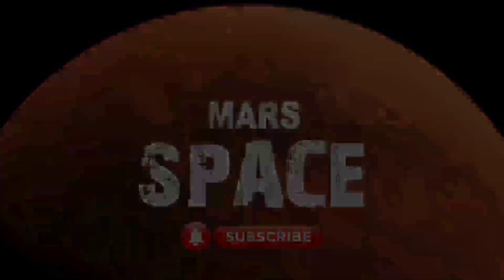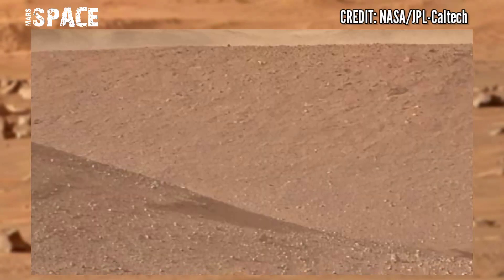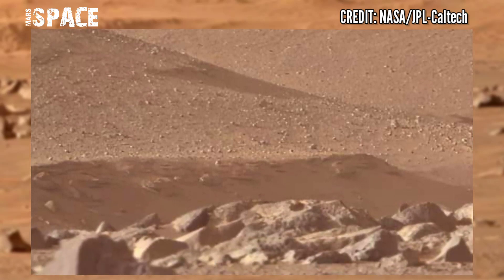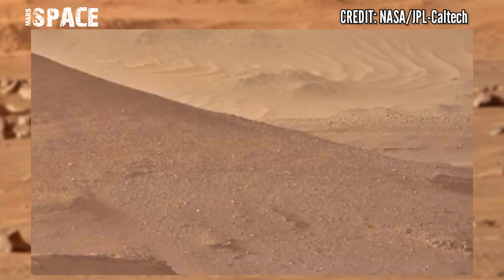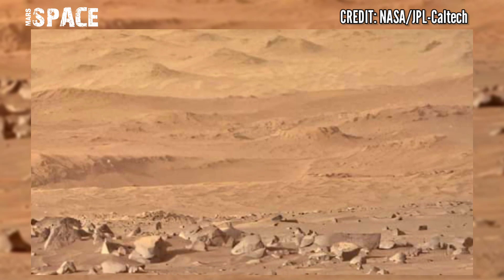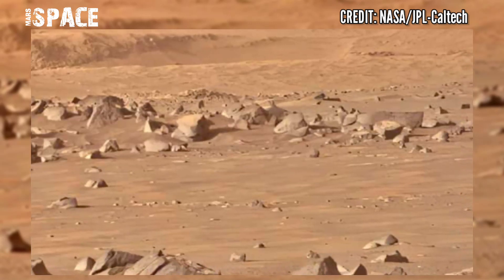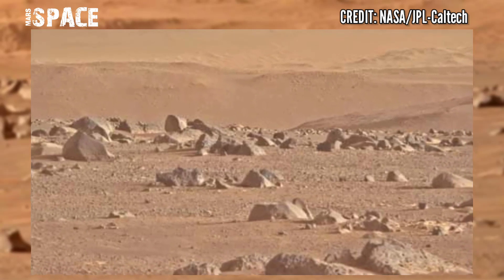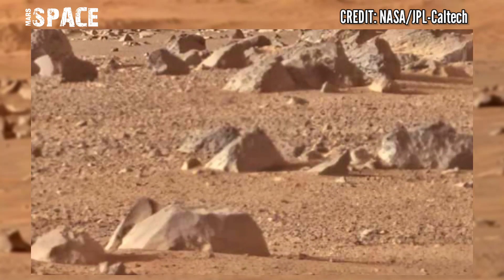Mars Latest Video || Mars New 4k Video || Rover released 4k Stunning Video Footages of Mars Surface